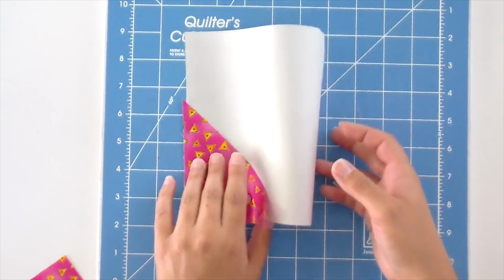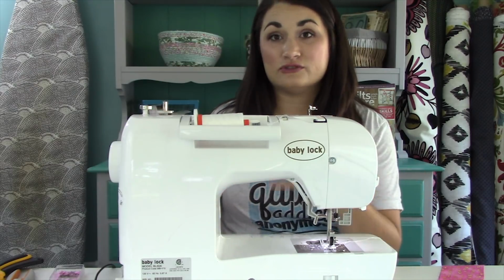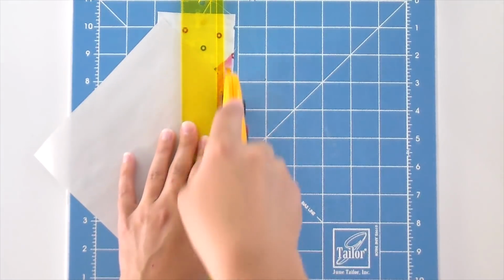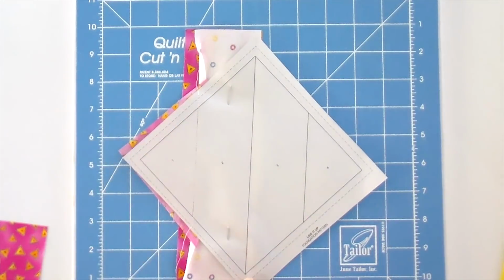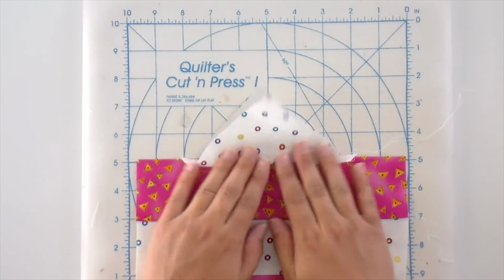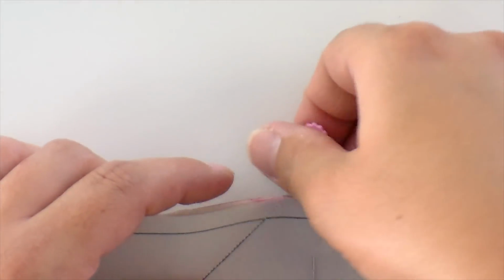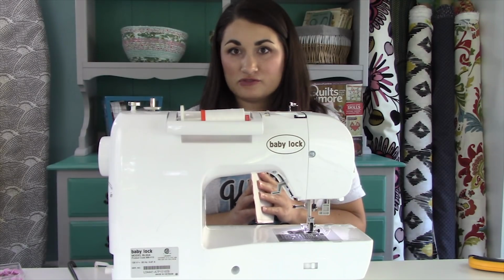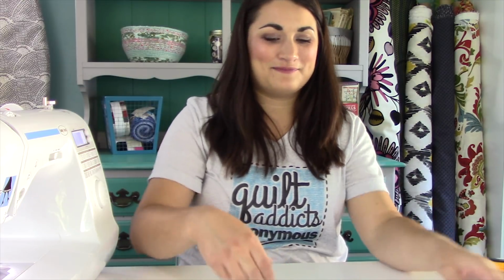Line It Up - Beginner Paper Piecing pattern in Quilts and More Magazine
If you have been wanting to give paper piecing a try, but have been intimidated, then Line It Up is the pattern for you. With just four pieces and no crossing seams, Line It Up, designed by Stephanie Soebbing of Quilt Addicts Anonymous, is as easy as it gets when it comes to paper piecing.

The pattern for this quilt is available in the Fall 2018 issue of Quilts and More Magazine. The magazine, quilt kit using Laurel Burch fabrics from Clothworks and all the supplies you need to make this quilt are available at shop.quiltaddictsanonymous.com.